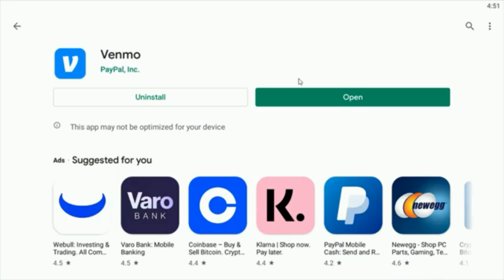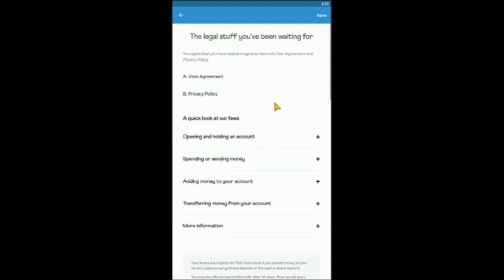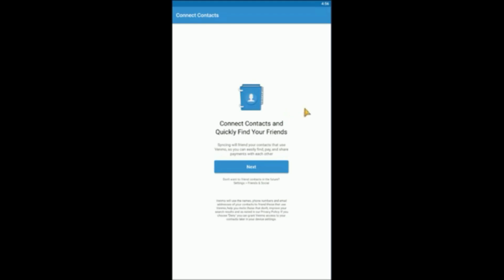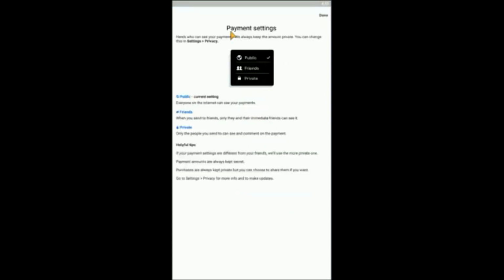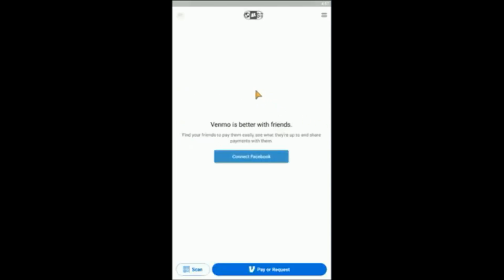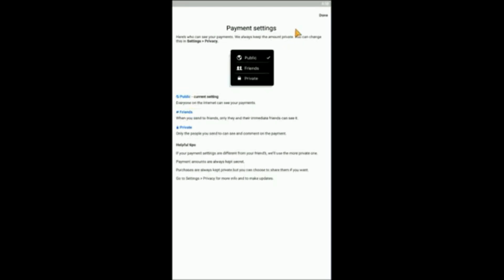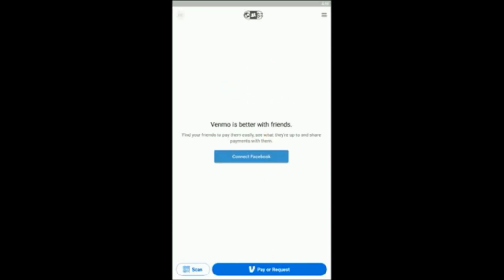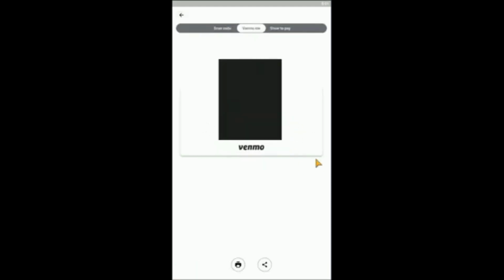How To Create & Set Up Venmo Account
How To Create Venmo Account_ How To Set Up Venmo on Android iPhone Instructions, Guide, Tutorial